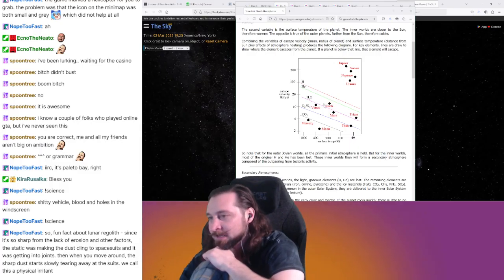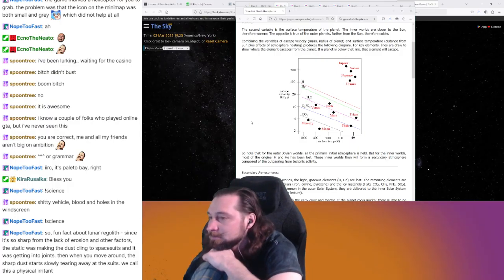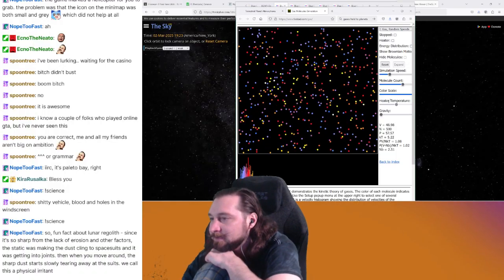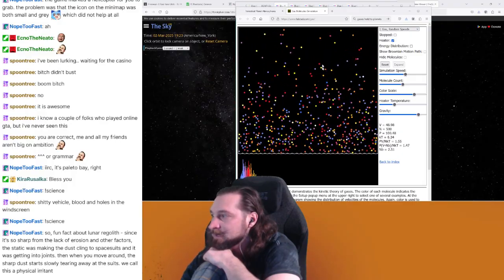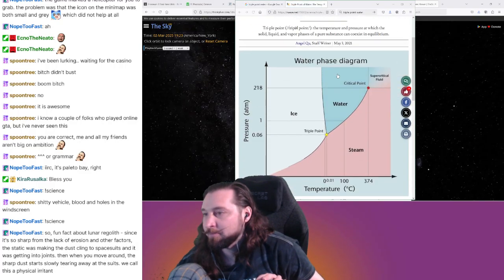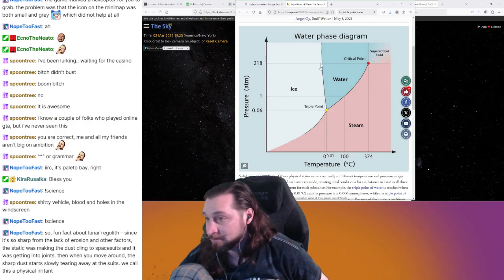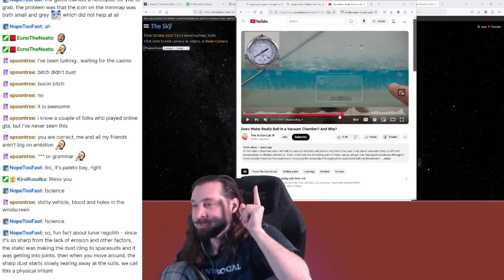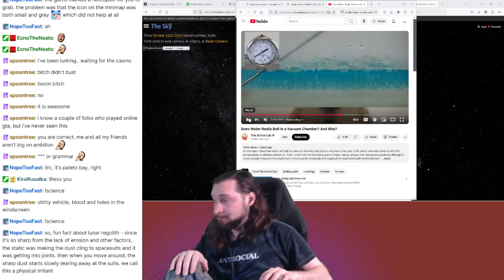Flat Earther Doesn't Know What Steam Is